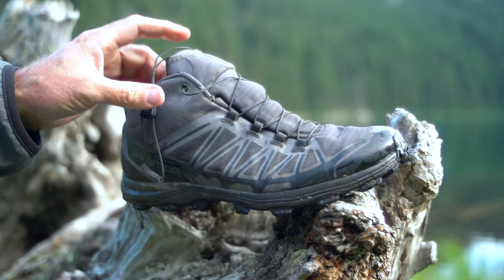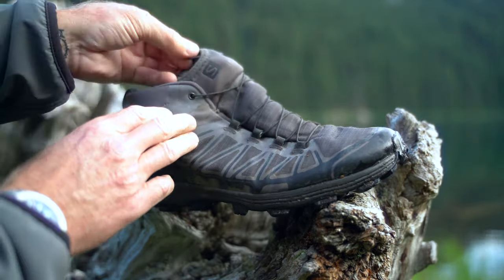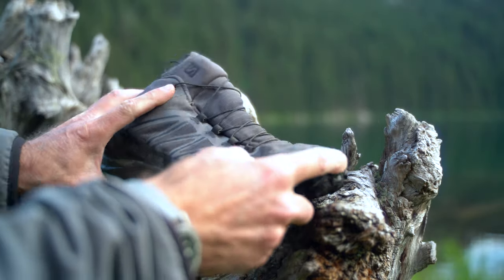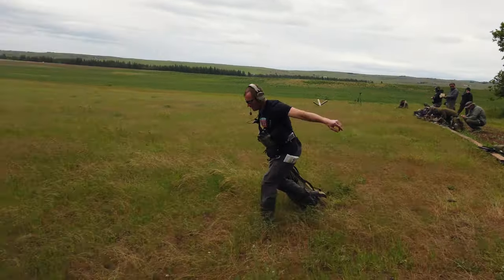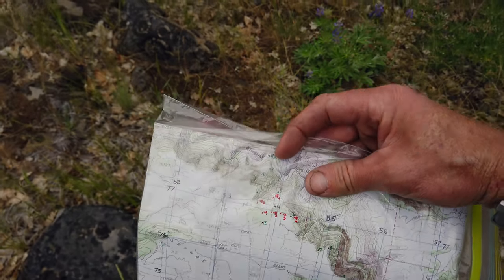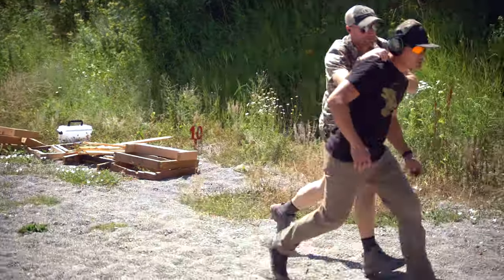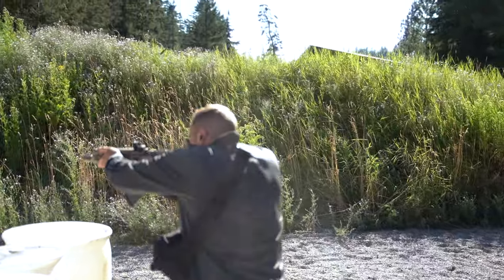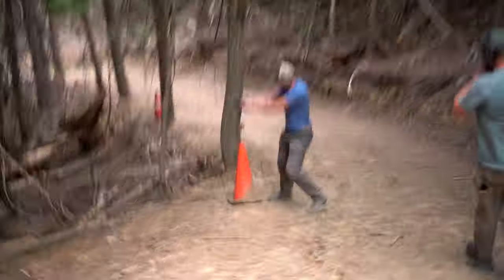Salomon Forces Speed Assault 2 Boots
Today I take a look at a great pair of boots that made its way from the Military over to the Civilian market.  The Salomon Forces Speed Assault 2 Boots.

Getting rid of any reflective material and using more neutral colors, the Speed Assault 2 Boots are pretty great.  Light weight, quick drying and with aggressive traction.  Not to mention their speed lace system.  It makes for a great boot for the range, training, hiking or most outdoor activities during warmer months.

You can find the Salomon Forces Speed Assault 2 Boots through US Elite.

*Loadout*

Beyond Stretch Alpha L5 Jacket

The Black Rainbow T-Shirt